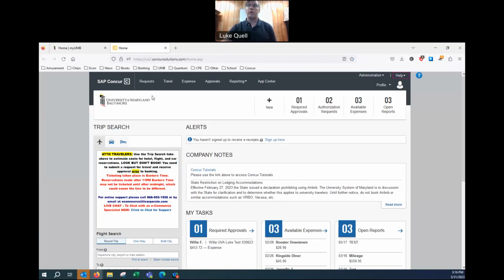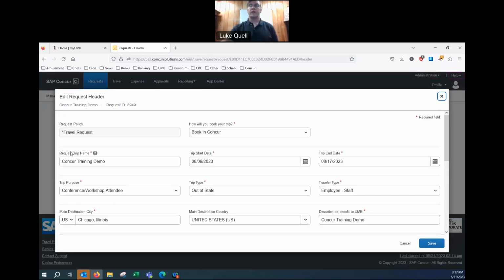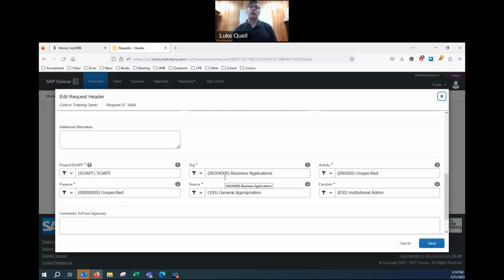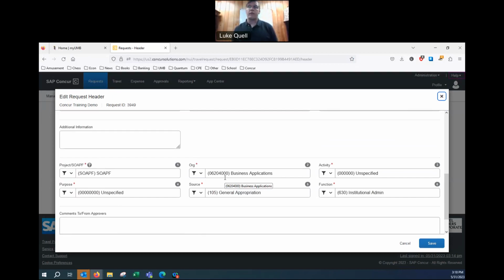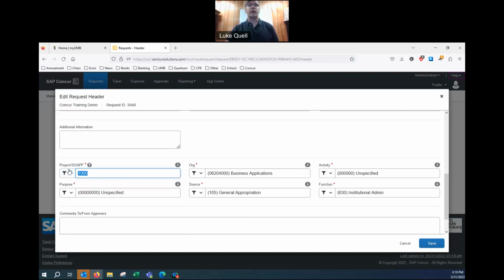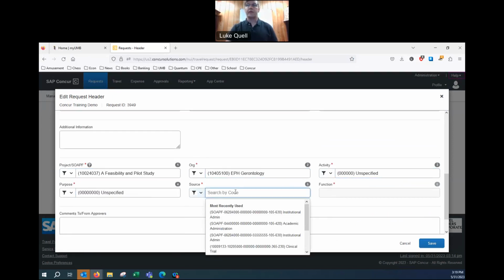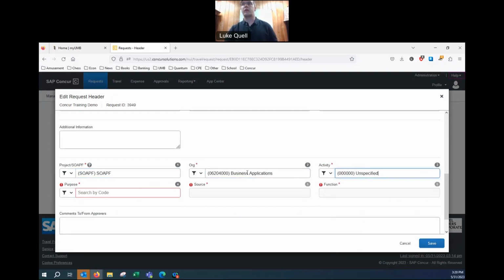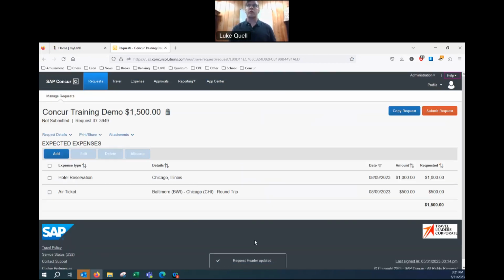Concur Video Series Enter SOAPF and Project Information